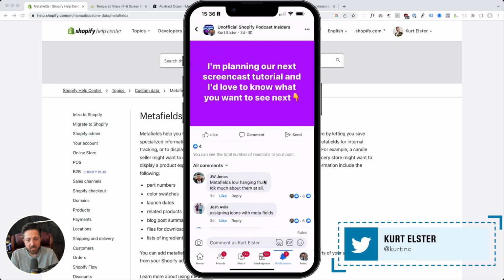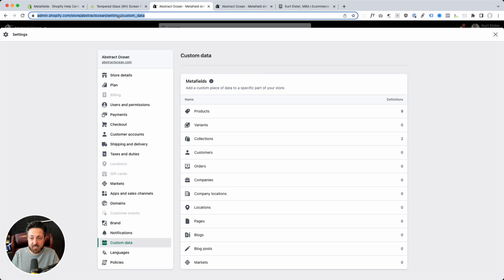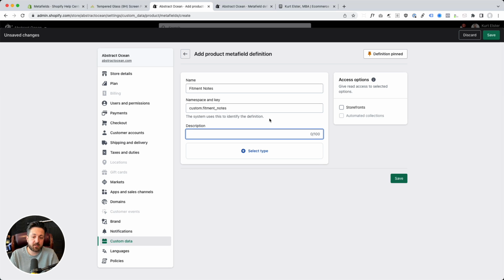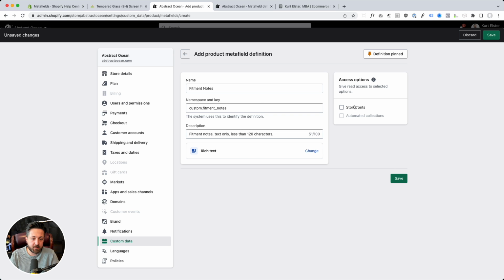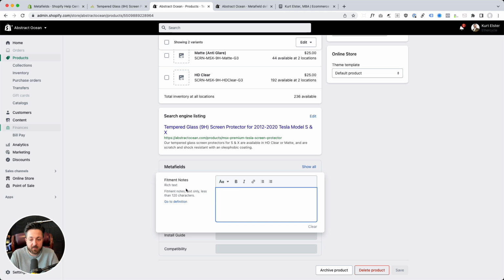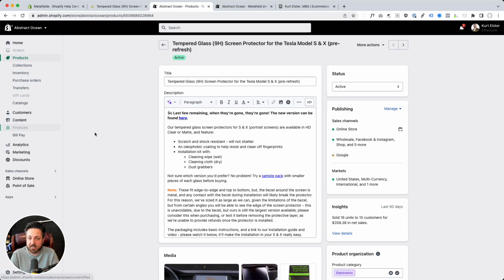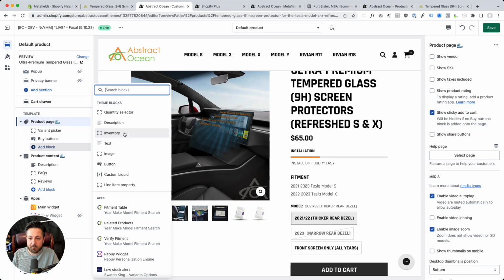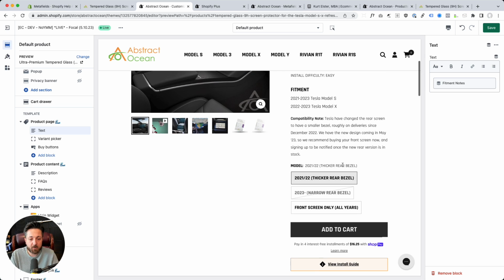How to Add Metafields To Your Shopify Products (Step-by-Step Tutorial)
TIMESTAMPS
00:00:48 - Step 1: Define metafield in settings
00:03:42 - Step 2: Add content to metafield
00:05:09 - Step 3: Place metafield in Theme Editor

Discover how to add Metafields to your Shopify products easily and quickly. In this step-by-step screencast tutorial for Online Store 2.0 themes, we'll walk you through the exact process of adding Metafields to your Shopify products. This great tool allows you to personalize product pages with extra data fields, giving customers a better shopping experience - and increase your store's visibility on search engines. With clear instructions and simple examples, this video is perfect for Shopify merchants looking to master Metafields.

“How is an entrepreneur like me supposed to scale my store?”

(Any account claiming to be me is someone else.)

Send socks, swag, or love notes to:
Kurt Elster
4905 Old Orchard Center
Suite 512

Want to contact Kurt?